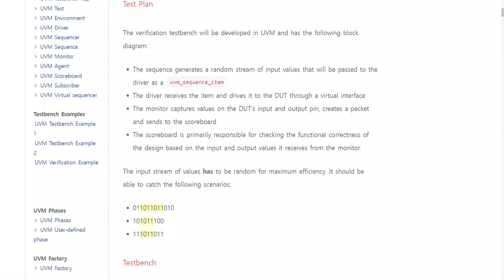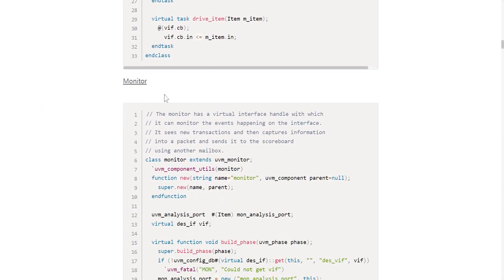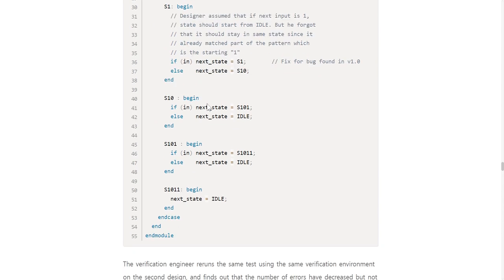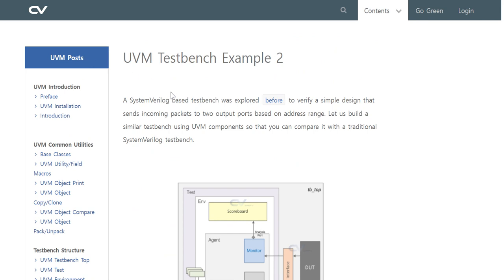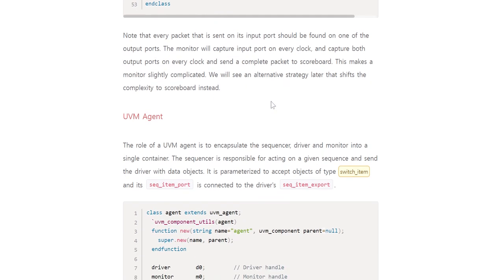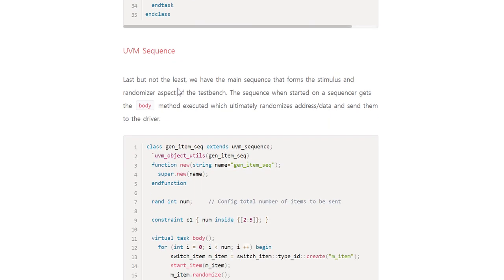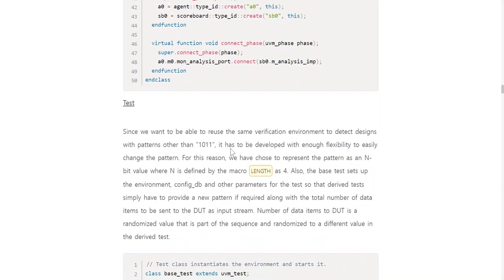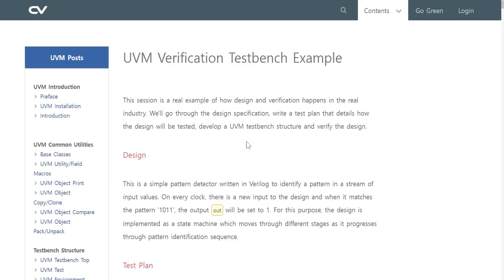chipverify uvm 04 Testbench Examples (reading)